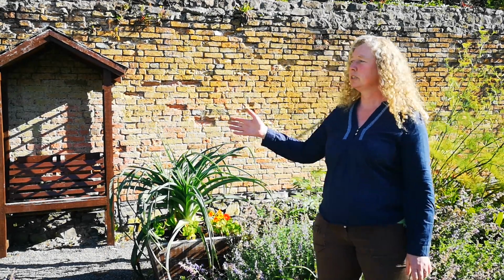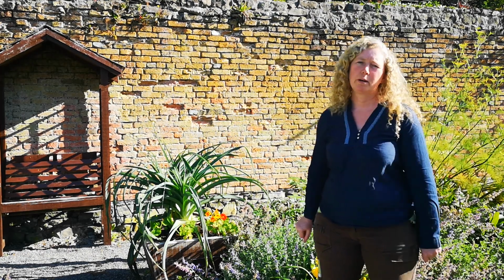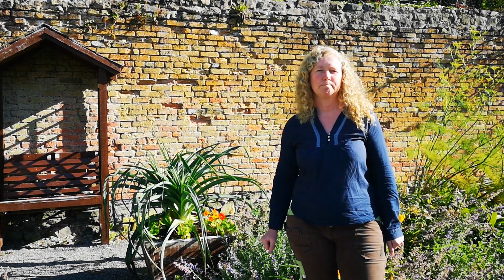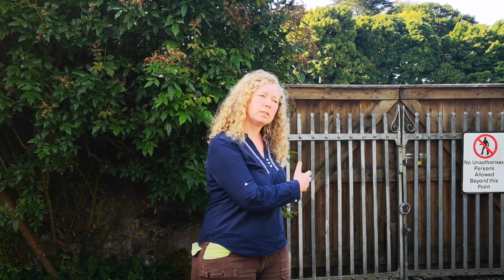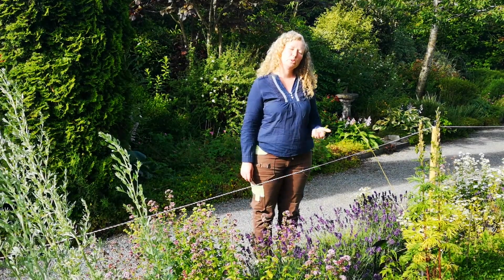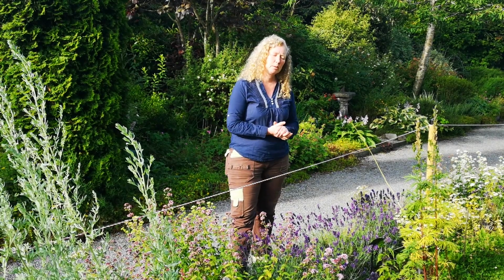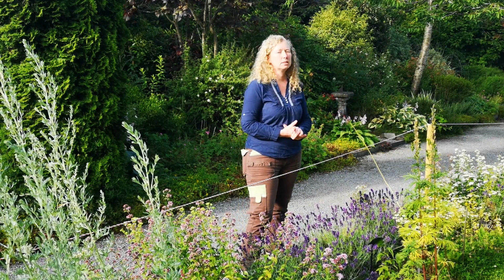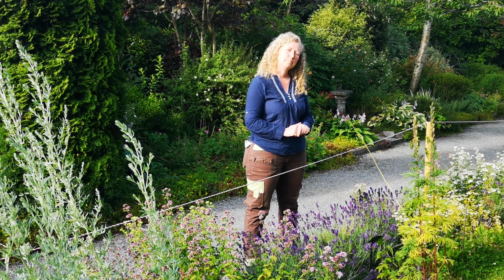Portumna Castle's 17th century Walled Kitchen Garden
An overview of Portumna Castle's 17th century Walled Kitchen Garden discussing the historical and horticultural aspects of this restored walled Garden.
Presented by Lynn O'Keeffe-Lascar - Head Craft Gardener at Portumna Castle. Filmed and edited by James Heenan - OPW Guide at Portumna Castle